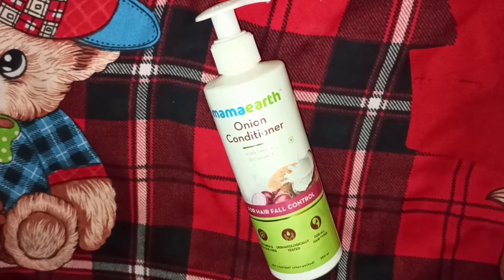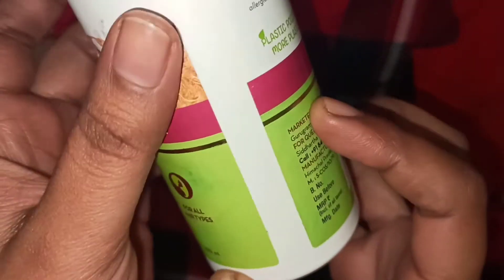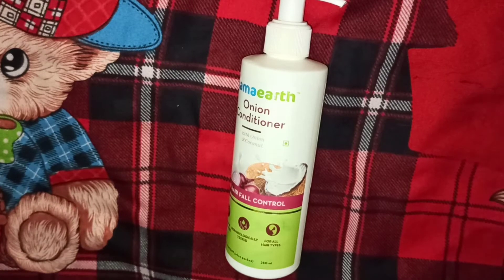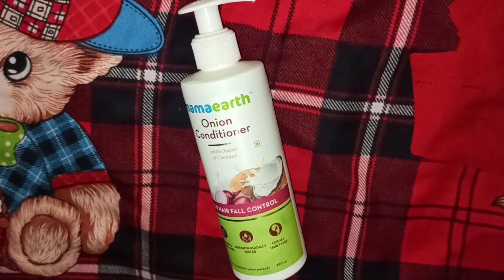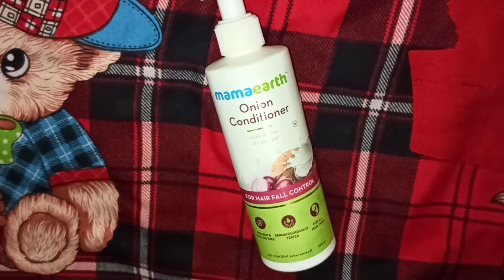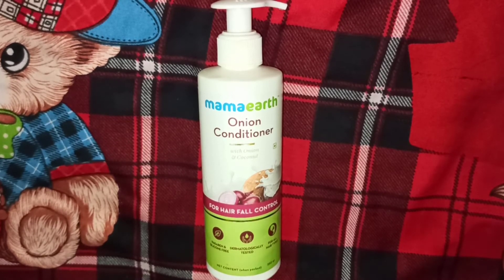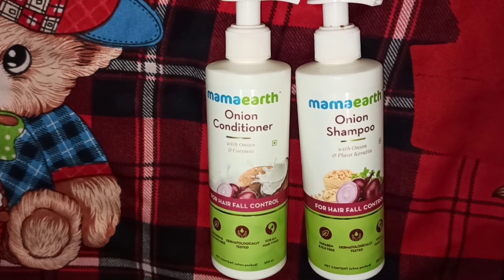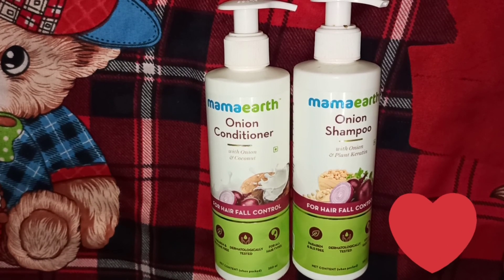Mamaearth Onion Conditioner Review 2021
Today, I'm reviewing the Mamaearth Onion Conditioner & Shampoo Review 2021.

Products used –
Mamaearth onion hair conditioner

mamaearth onion conditioner review,
mamaearth onion conditioner use,
mamaearth onion conditioner ingredients,
mamaearth onion shampoo and conditioner review,
mamaearth onion oil shampoo conditioner,
mamaearth onion shampoo and conditioner,
mamaearth conditioner,
is mamaearth worth it,
mamaearth onion range,
onion conditioner for hair,
onion conditioner for hair at home,
onion conditioner mamaearth,
onion conditioner for hair growth,
onion conditioner benefits,
mamaearth onion conditioner,
onion oil shampoo conditioner,